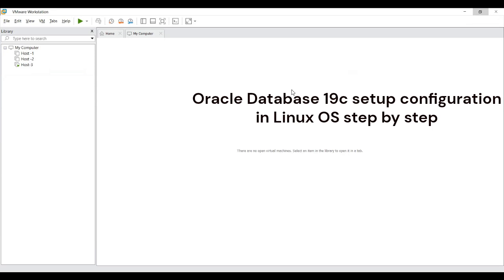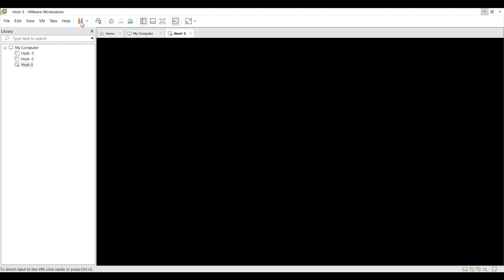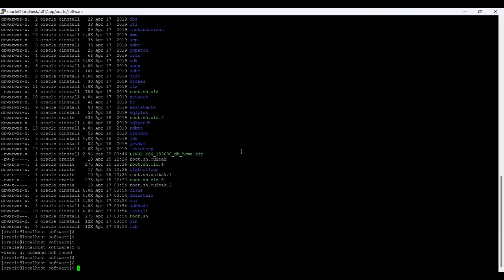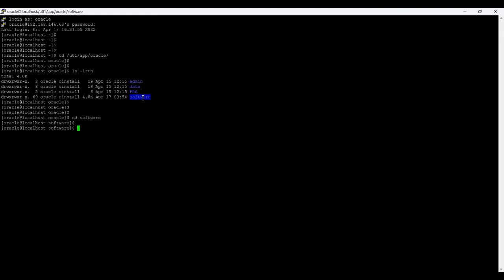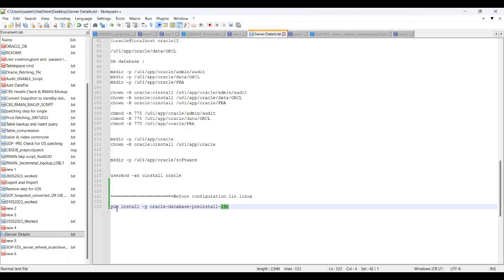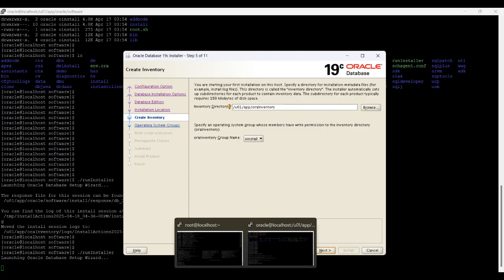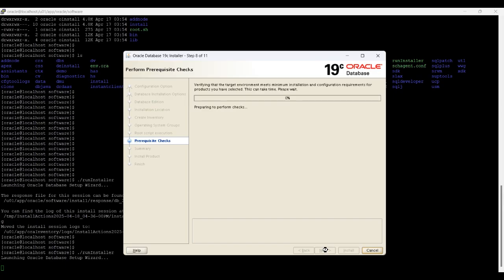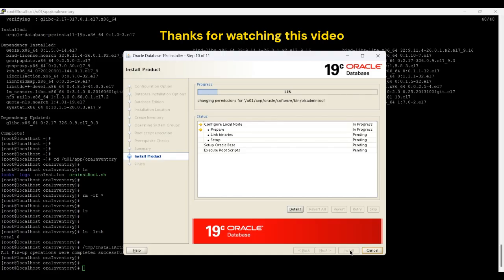Oracle database 19C installation and creation setup